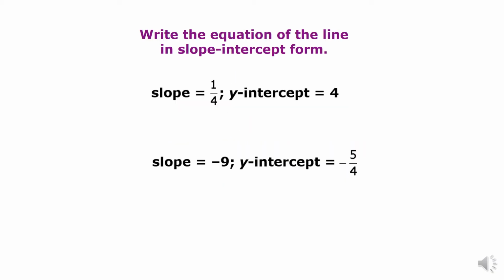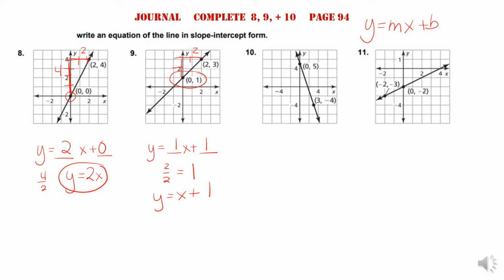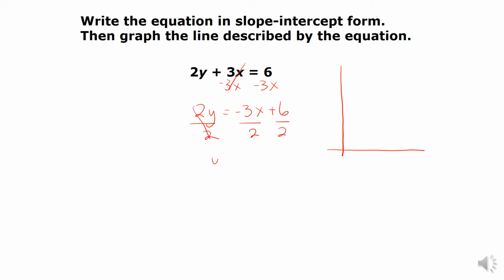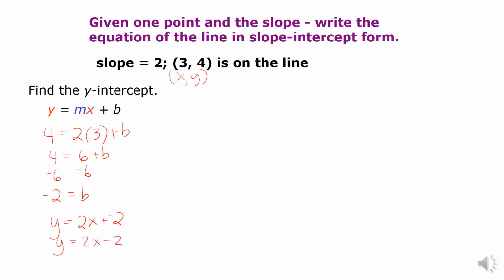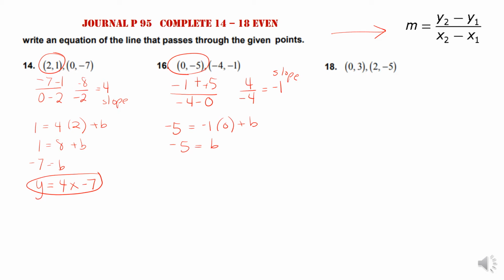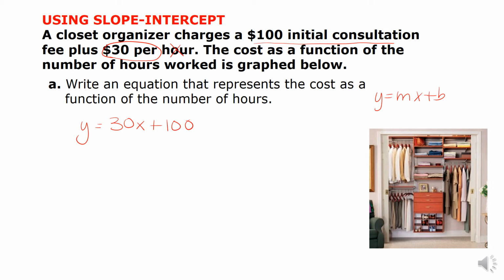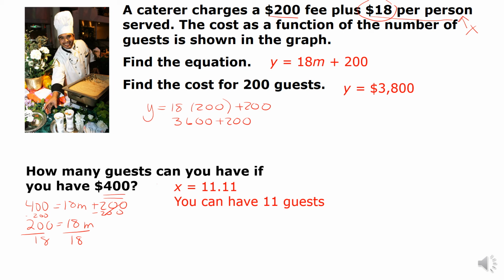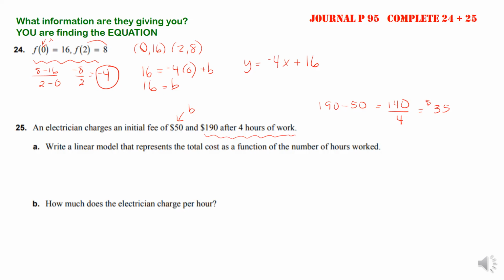4.1 IM 1 Writing EQ in Slope int